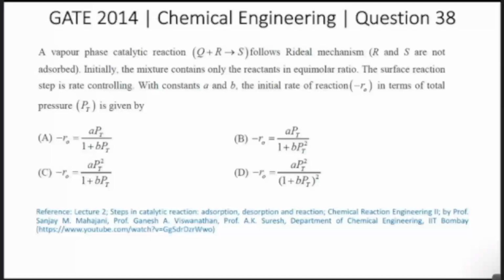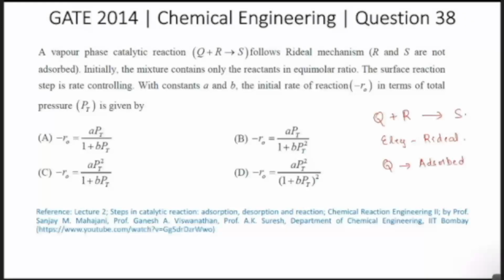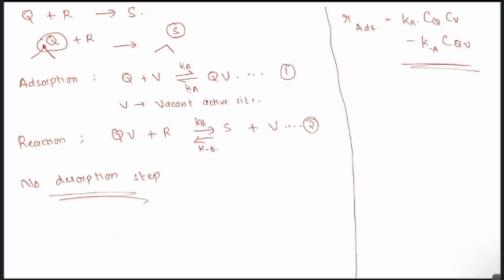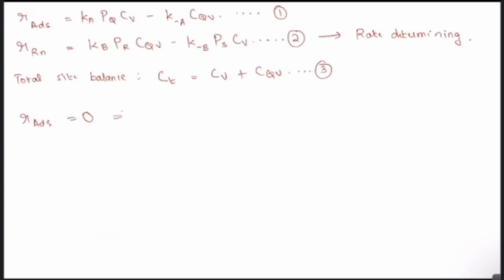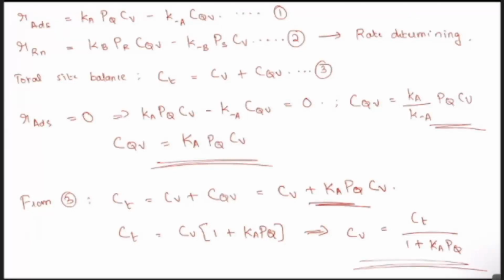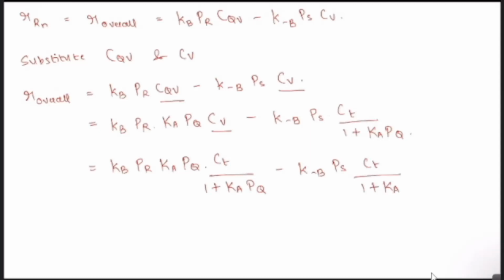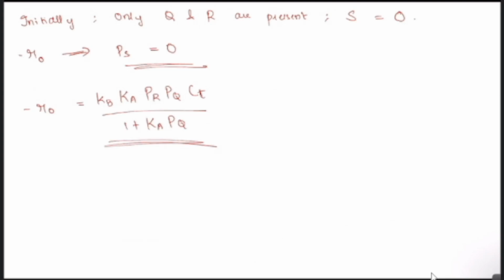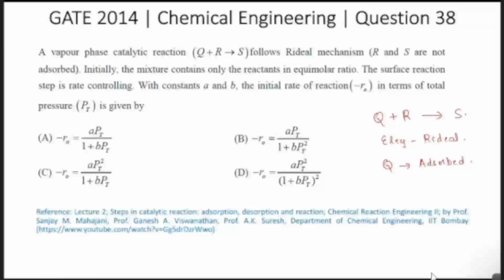Q38 CH 2014